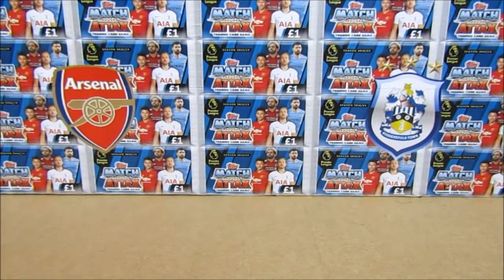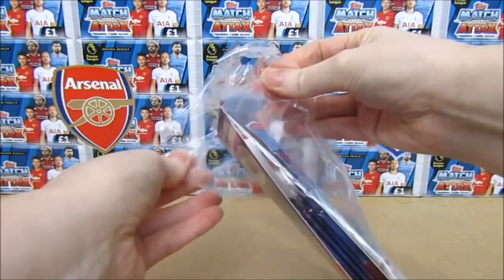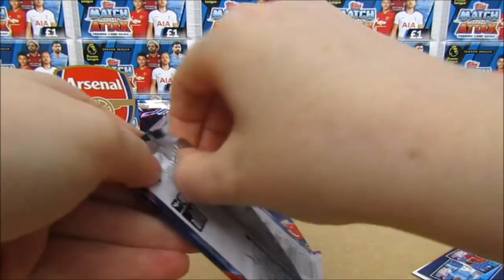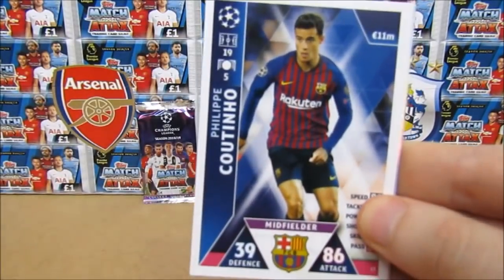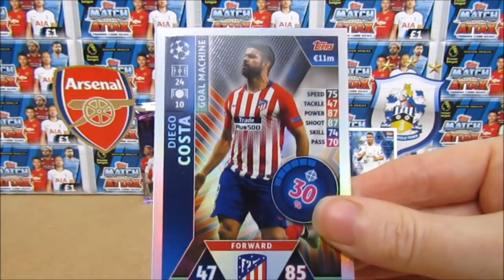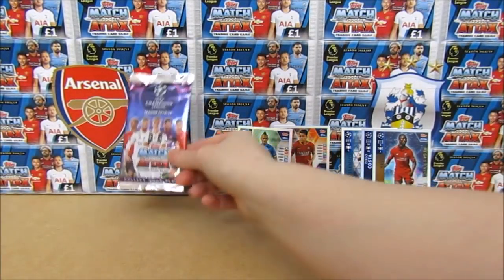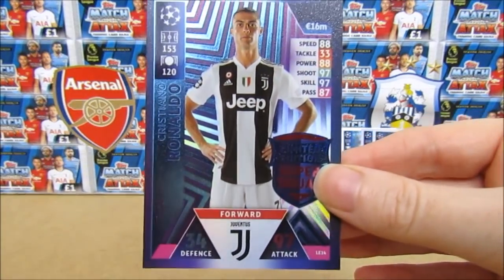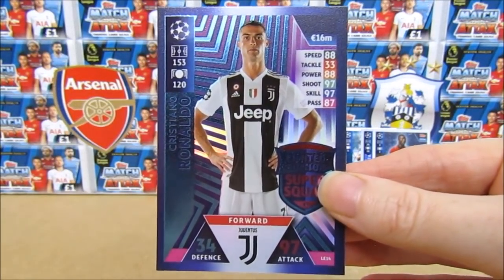Match Attax Champions League 18/19 Blister Pack Opening | New Collection | New Limited Editions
We're opening the brand new Topps Match Attax 2018/19 Champions League Blister Pack. Inside this we'll get 5 packs and a guaranteed supersquad limited edition. This collection will be released in the UK in January but it's unlikely we'll see this blister packs so be sure to let us know what you think in the comments and enjoy :D